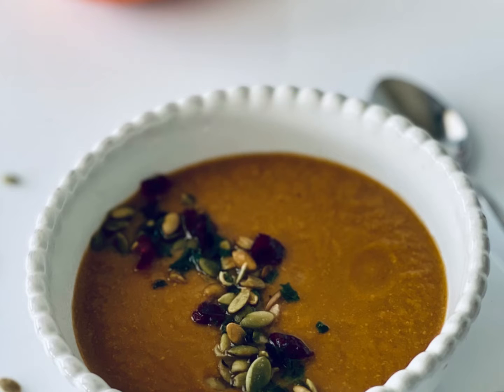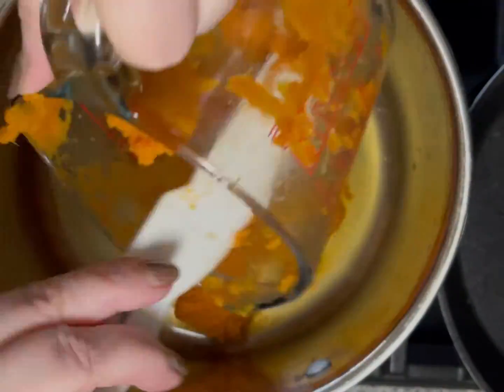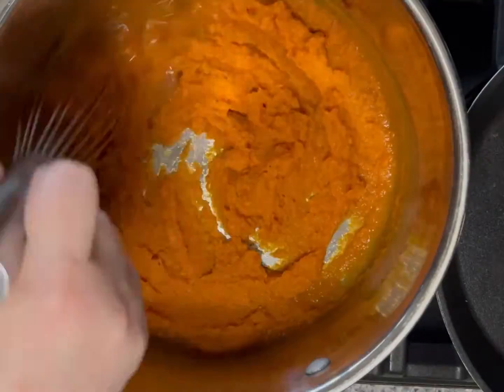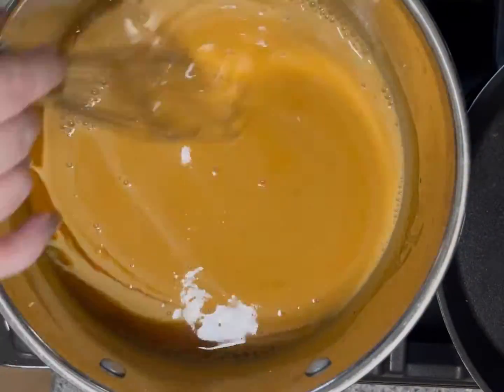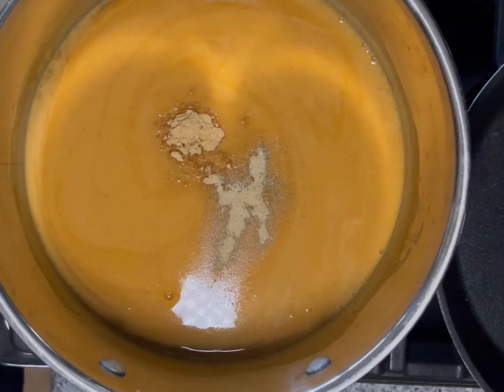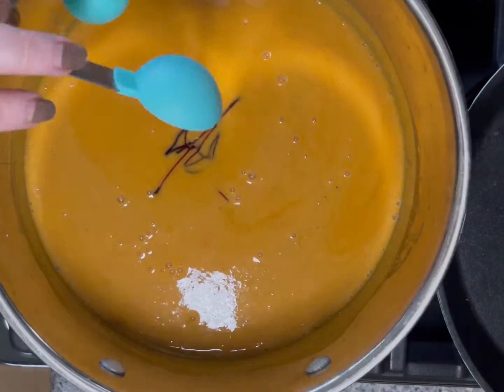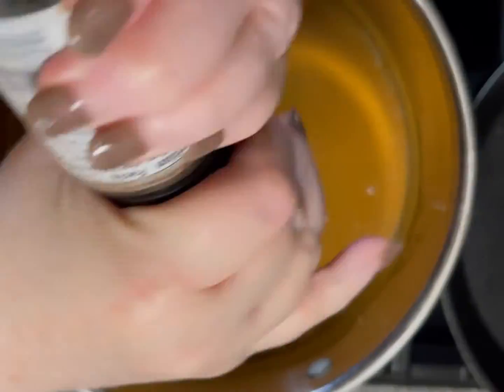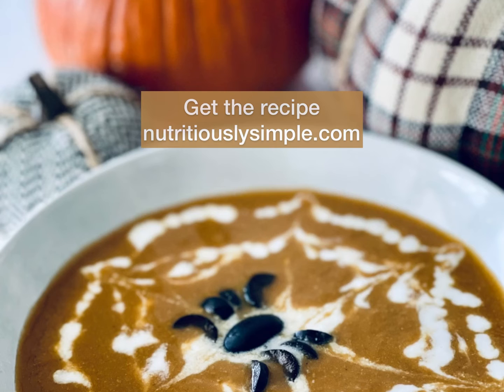Simple Plant Based Pumpkin Soup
This simple pumpkin soup recipe is a quick and easy way to get your pumpkin fix with no hassle. With just 7 ingredients, it's hard to go wrong with this healthy plant based food!

It’s great on its own when you don't feel like eating anything too heavy or complicated. Or, it pairs nicely with a veggie wrap or a hearty salad. The ingredients are all easy to find in your kitchen pantry and it takes less than 15 minutes from start to finish! Plus there is no chopping involved which means this would be great for any busy person who doesn't have much time on their hands. Happy cooking!

FOLLOW to be the first to know when we new plant based cooking videos are added.

Hi! I'm Kathy Levin, RDN, CDCES, DipACLM, a plant based dietitian, diabetes educator, recipe developer, and lifestyle medicine coach that helps people go from sick and tired to happy and healthy by taking control of your life and health one tiny step at a time.